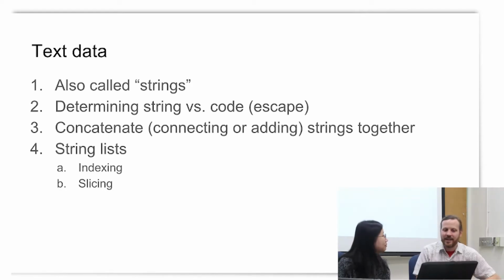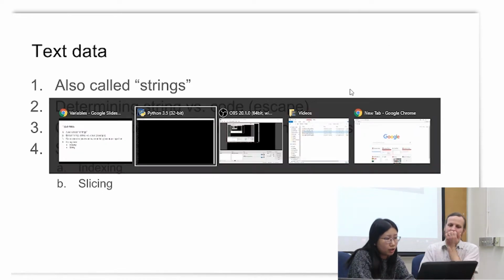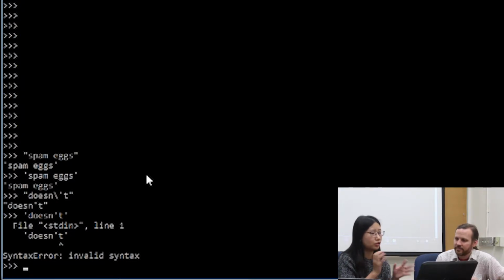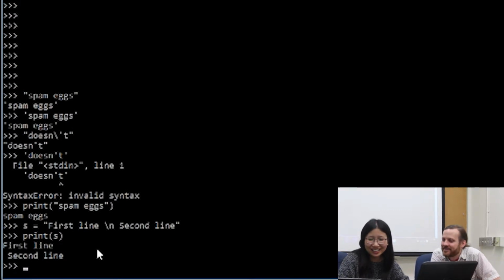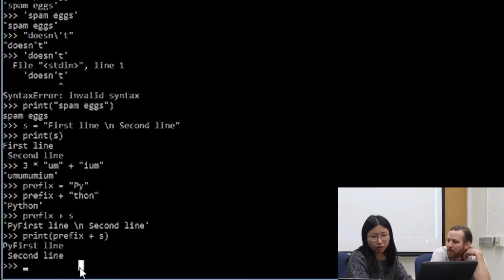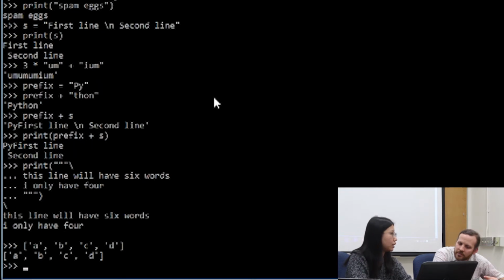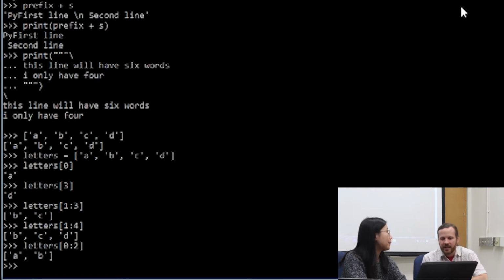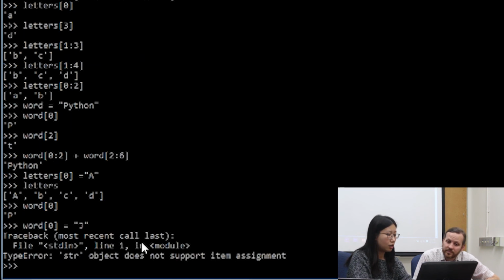Juniors | Computer Systems & Programming | Variables: String Type